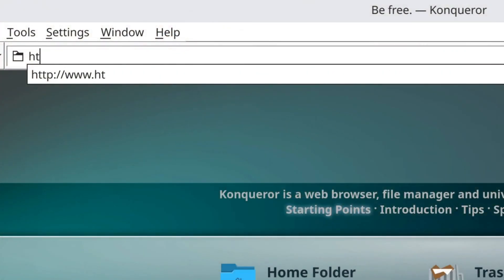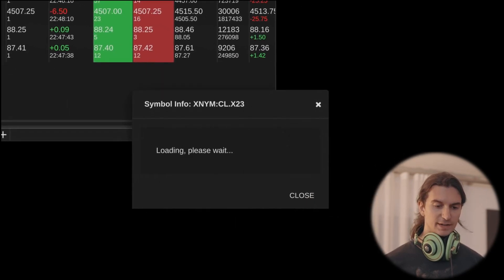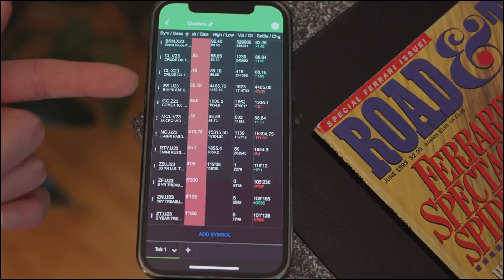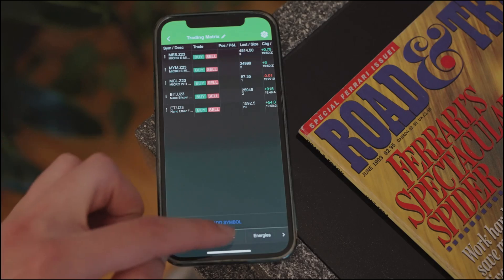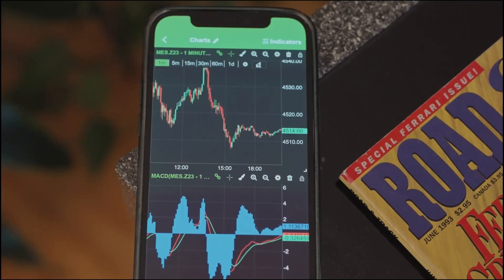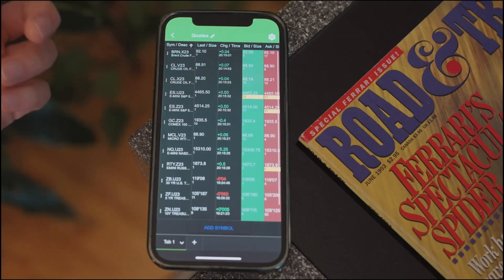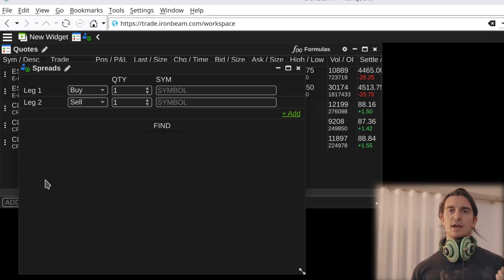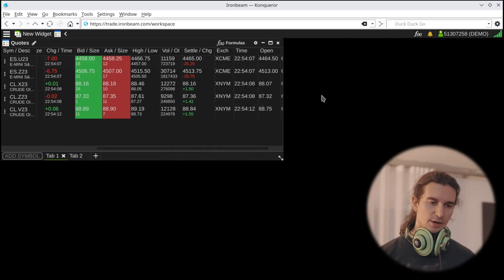App I Use During Futures Trading Rollover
This video demonstrates a powerful feature for trading futures in the Ironbeam broker platform. The features being shown are interesting study tools for learning how to spot futures rollover and analyze market volumes from a different perspective. Since the app is cloud based it conveniently works on many different devices, I use it mostly on mobile when tracking volume between futures contracts.

➜ VerrilloTrading focuses on helping investors navigate the tools, methods, and specific issues related to trading.

0:00 What this is about and Disclosure
0:51 Logging into Ironbeam App on Browser
1:45 Finding Futures symbols and contract info
2:45 View futures expiry dates & margin
3:29 The awesome quote board on mobile
4:30 Configure watchlist and viewing rollover
5:44 Advanced trader dom columns
6:32 Chart trading mobile demonstration
7:57 My quoteboard column setup
8:39 Adding volume indicator to chart
9:31 Exchange traded spread tool
10:24 Download live account statements
11:13 How fast is the data feed